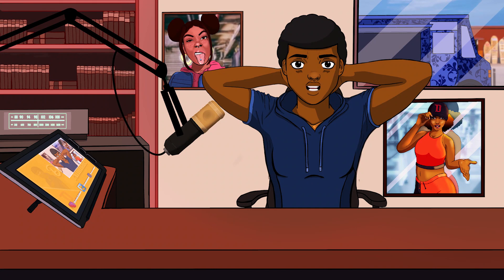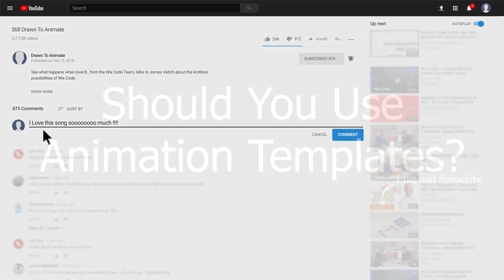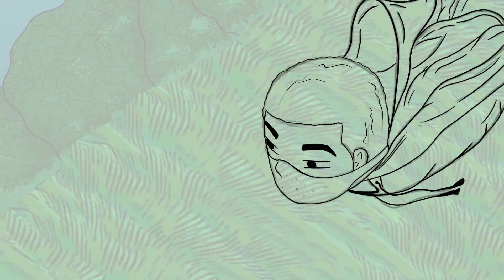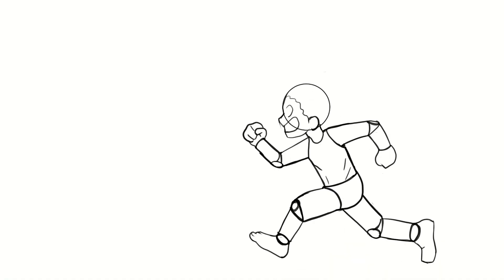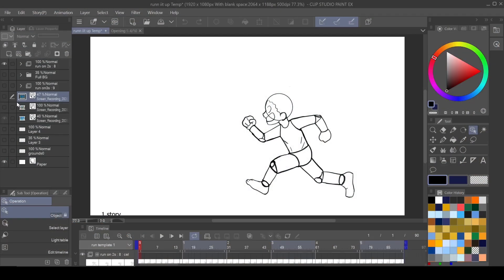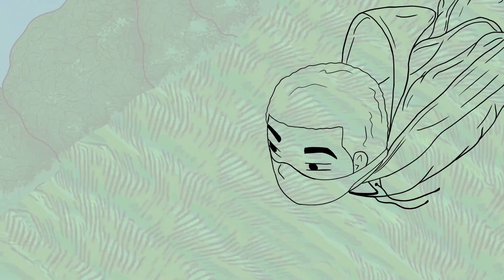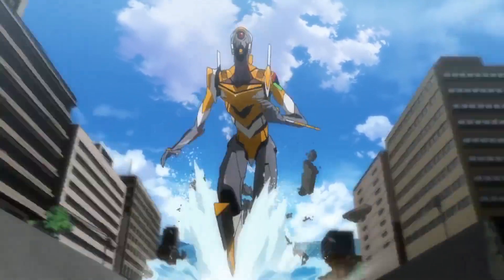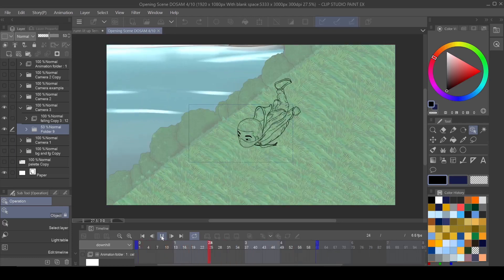How to Animate | In Clip Studio Paint | Should You Use Animation Templates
Today we are talking about using animation Templates for your present and future animations and if you should use them in ClipStudioPaint.
This is to help anyone who is a beginner in clip studio paint that wants to start animating on the most basic level. More videos coming...

Time Stamps:
00:00 intro
00:12 Topic and Community Tab
00:33 Should You Use Animation Templates
02:00 How to use animation templates
02:57 How not to use animation templates

Hardware:
Wacom Mobile Studio

Music from:
Epidemic Sounds

SOFTWARE:
Clip studio paint EX

Headphones:
Beyerdynamic 990

PROCREATE

ADOBE PREMIER